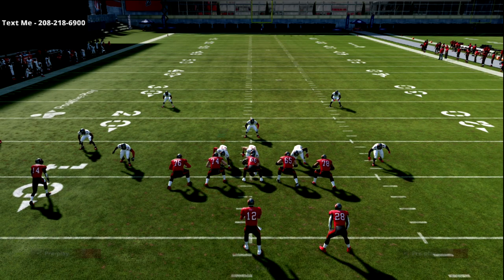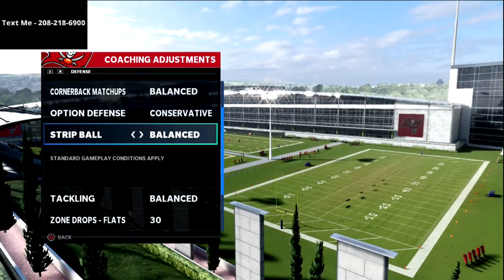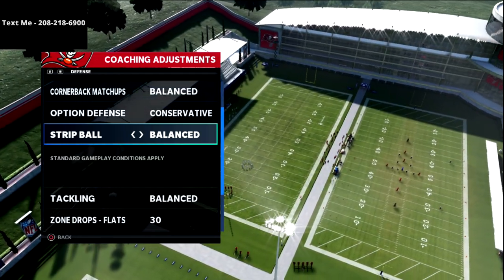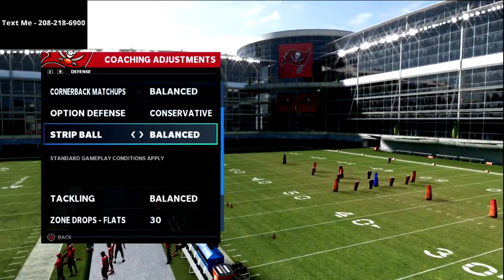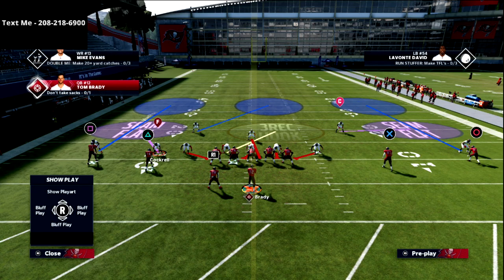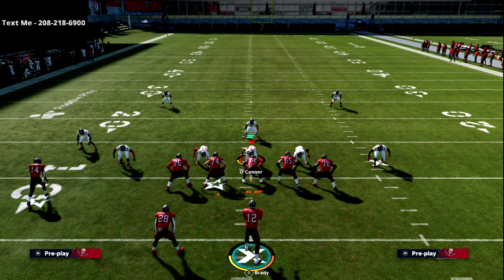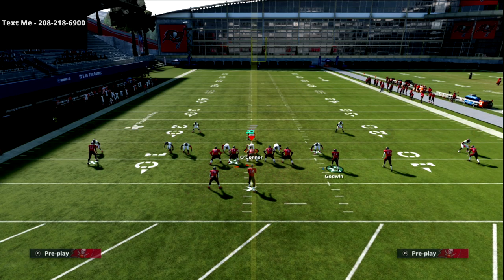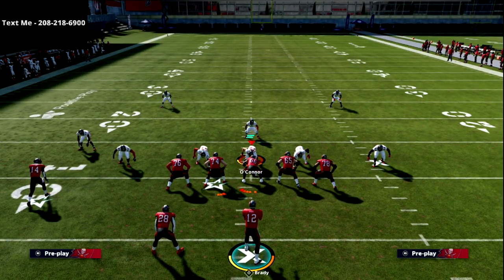The Only Guide You Need To Dominate On Defense In Madden 22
In this video we are talking about my Madden Defensive Encyclopedia. This will cover exactly how every zone adjustment, man adjustment, and blitzes work in Madden. This will teach you how to stop any and every offense in Madden. If you’d like to get the guide, here’s the